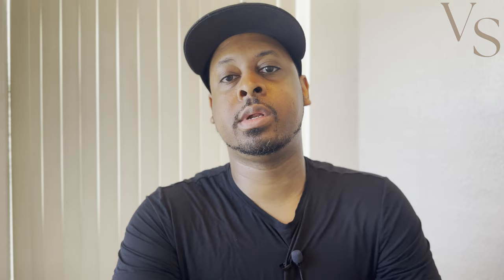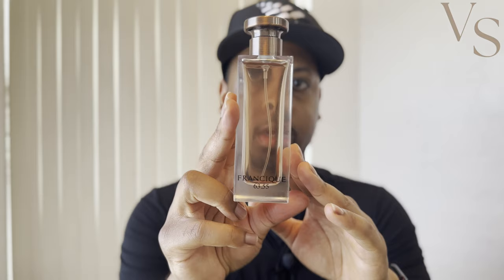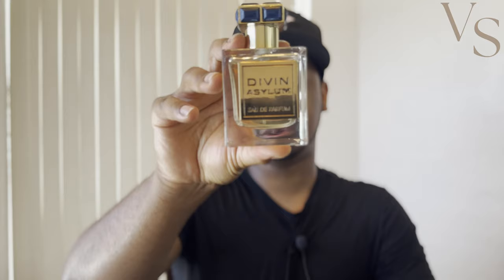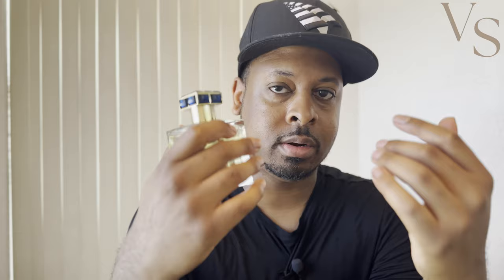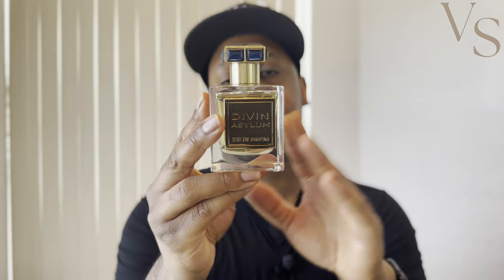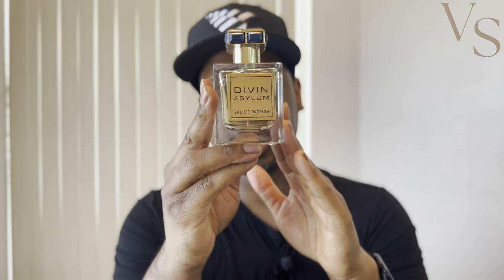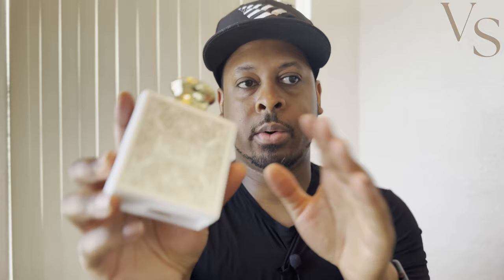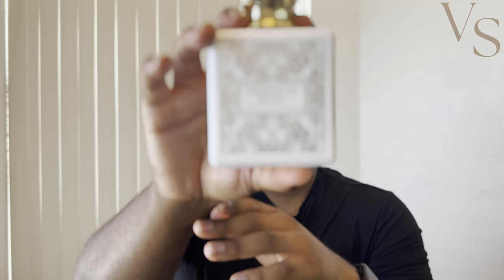Top 5 FA Paris Fragrance World Fragrances in my Collection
In this video I am going over the Top 5 FA Paris Fragrance World Fragrances I have in my collection right now.  You can purchase these fragrances here:

Divin Asylum (10ml Sample, Full Bottles Sold out Everywhere)

After Effect
SOLD OUT